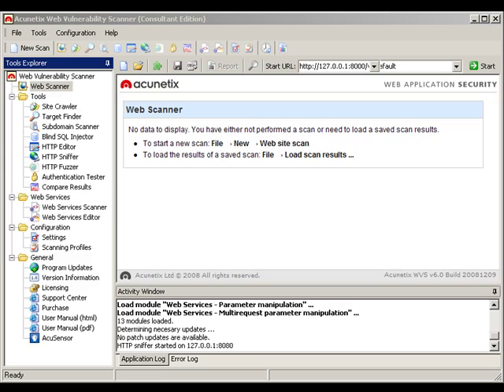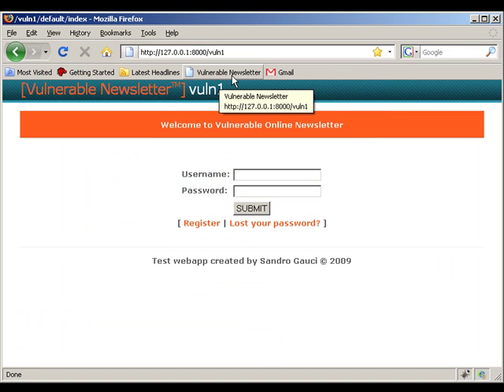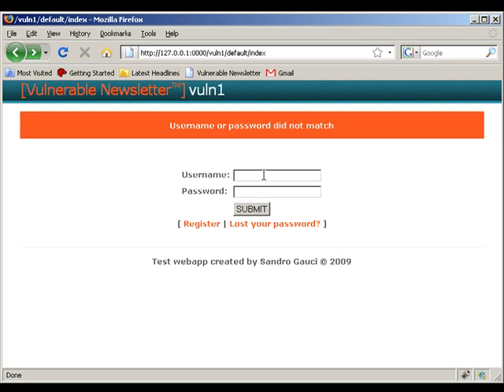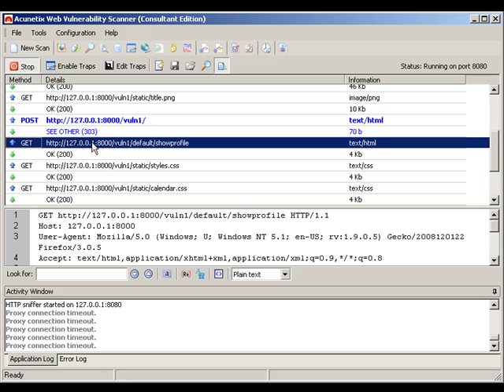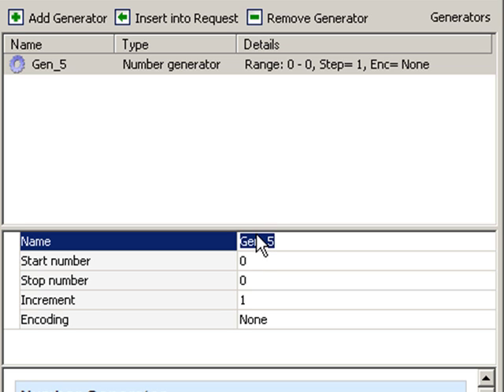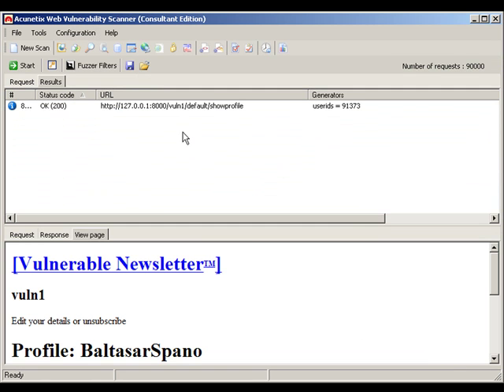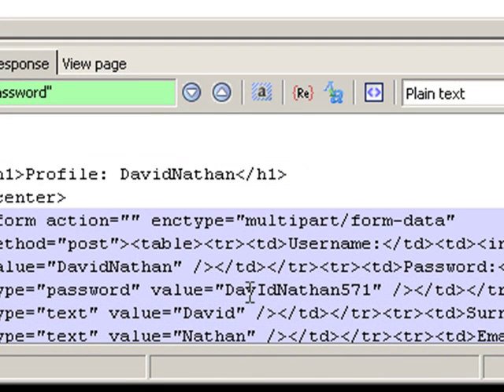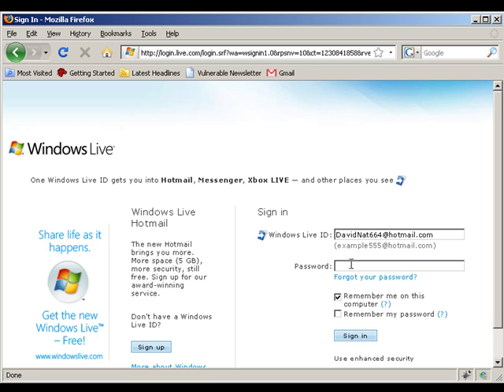Attacking Web Applications with Broken Authentication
This demo makes use of Acunetix WVS which automates the process without requiring any scripting or programming.